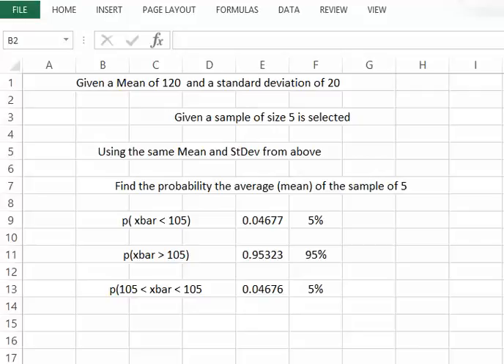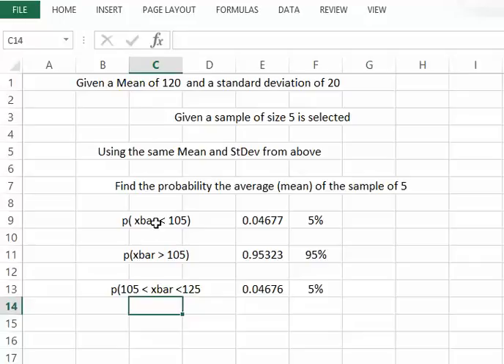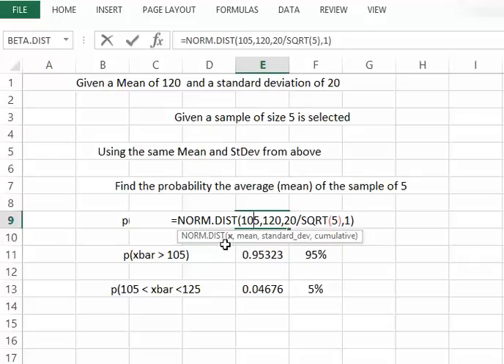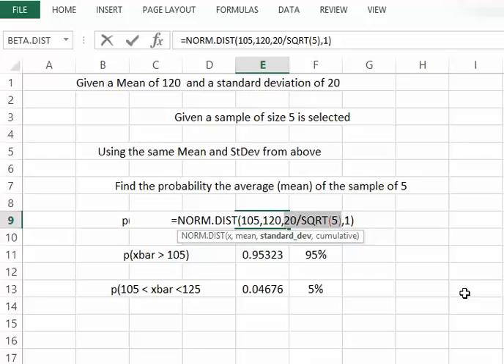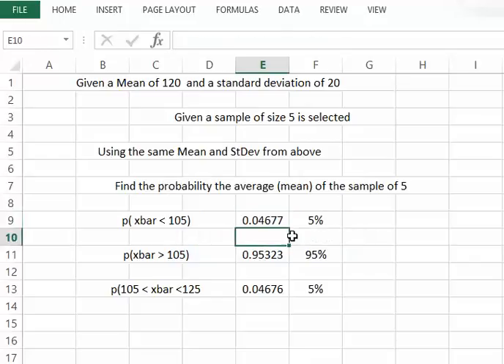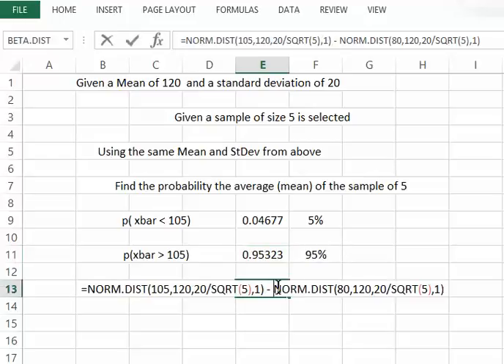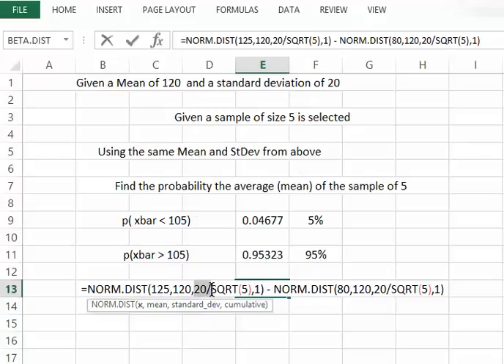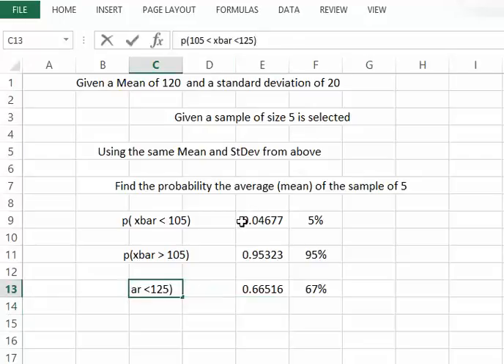Probabity of xbar